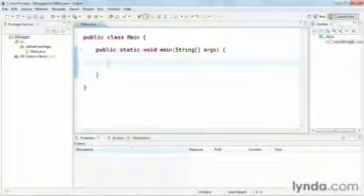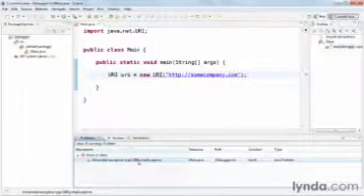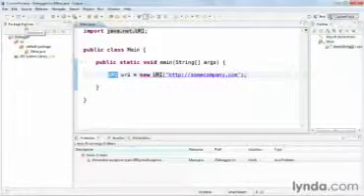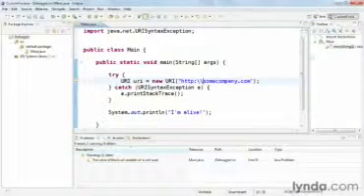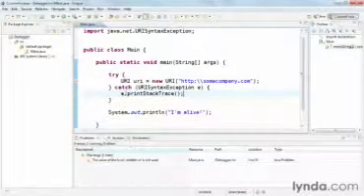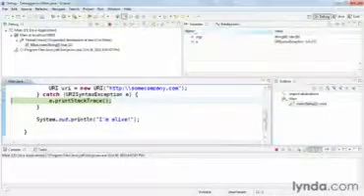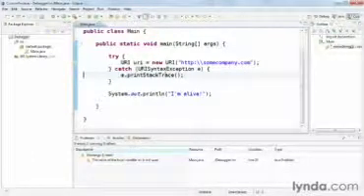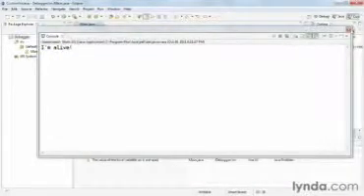8600507_04_SC11_debugger7_4